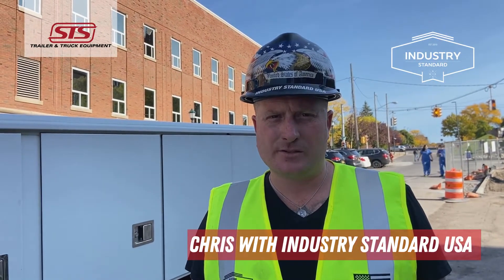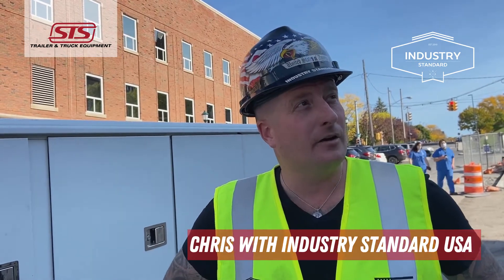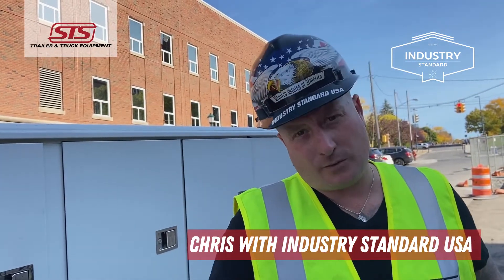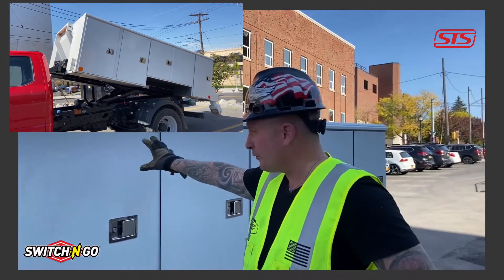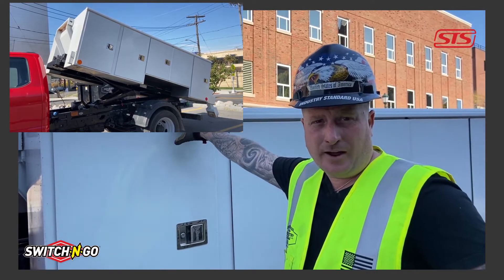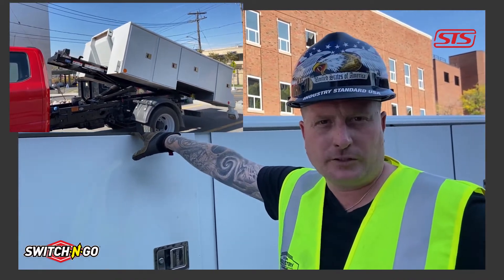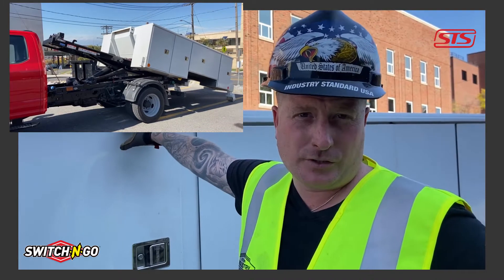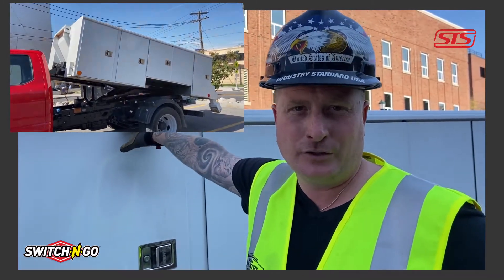Equipment in Action: A satisfied Switch-N-Go customer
A satisfied customer that recently purchased a Switch-N-Go system from STS Trailer & Truck Equipment. The Switch-N-Go Interchangeable Truck Body Solution is the Swiss Army Knife of truck equipment.